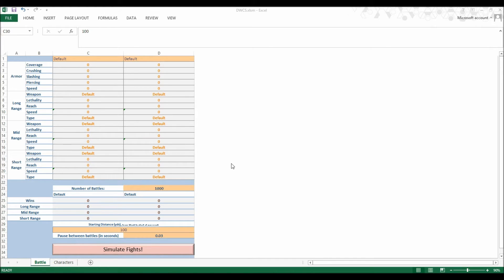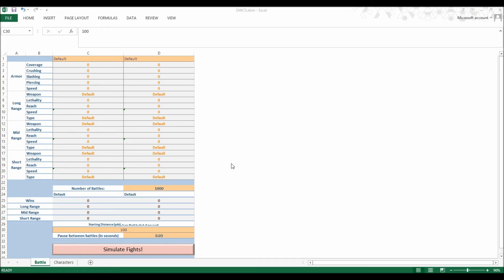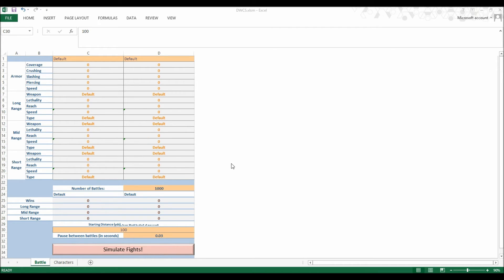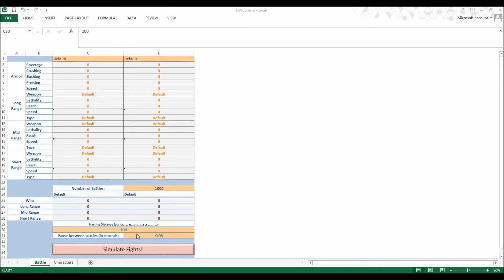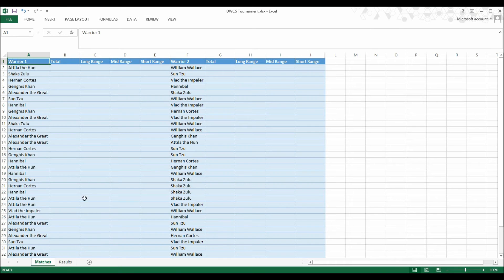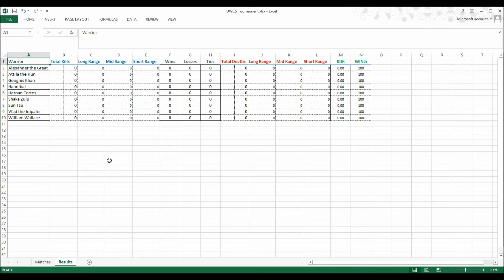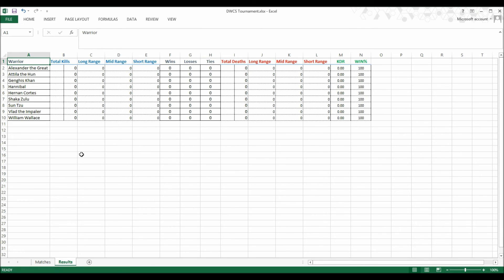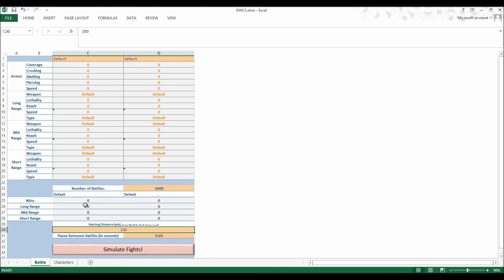Deadliest Warrior Combat Simulator Tournament Intro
I'm going to record a tournament using my excel project, Deadliest Warrior Combat Simulator (DWCS). This is an excel project I created that allows a user to create warriors by defining a handful of stats for them, and then battle with their created warriors through hundreds (or thousands) of simulated fights, the results of which are recorded on the go. The idea may sound similar to the show, "Deadliest Warrior," on Spike TV... but the excel file was created by me with my own original formulas as kind of a fan-made version of the show's simulator.

In this tournament I will use the 9 warriors featured in the Deadliest Warrior: Legends video game and have each warrior face each other warrior once (for a total of 36 battles). Each warrior has their best equipment based on the following criteria: for the ranged weapon, their weapon with the longest range, for the other two weapons: the weapon with the highest kill rate, and for the armor: the armor that best matches their fighting style. Each match has it's winner determined by the overall winner of 1000 simulated fights, though the winner must have a score that is more than 105% of the loser's score or else it is a tie.

*NOTE: At one point in the video I mention that the fighters will start 1000 yards apart, they will actually start 100 yards apart. I have chosen this as the optimal starting distance because it gives each warrior an equal opportunity to use each weapon.

NOTE: I stopped posting new videos for the tournament after finding a small bug in this version of the combat simulator. Since posting these videos I've created a new version of my combat simulator, and I now have recording equipment so that I can have audio.